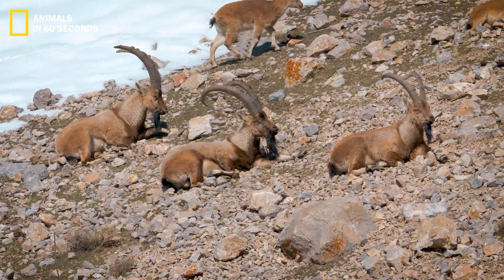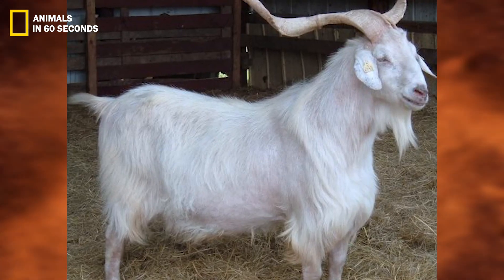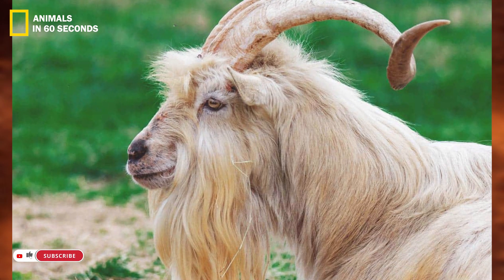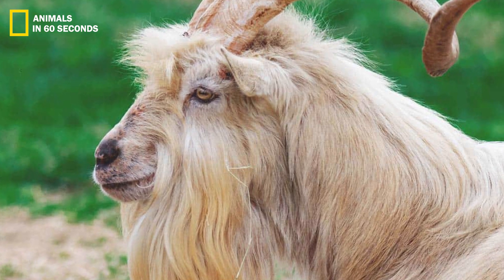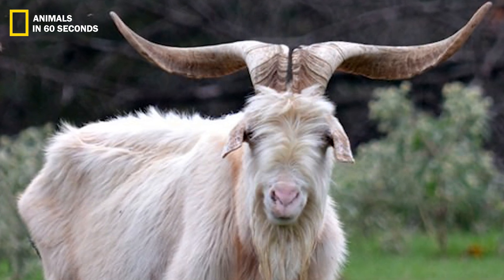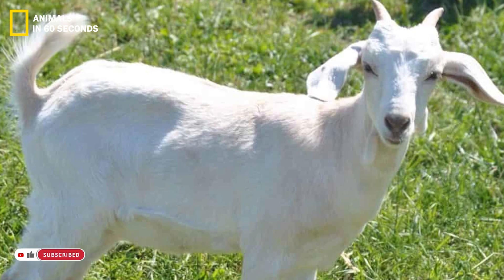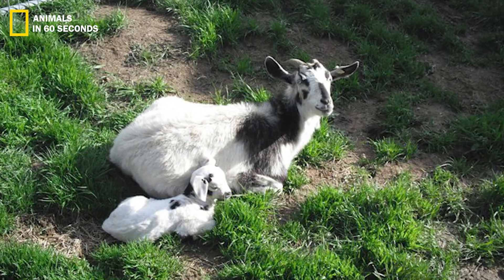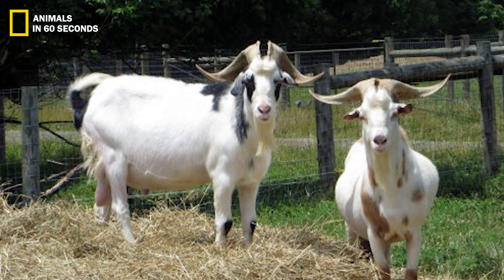Kiko Goat: The horns of old goats are more than 1 meter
Kiko goats are known for their long horns, which can grow up to 1 meter in length! In this video, we'll take a closer look at these horns and see what makes them so special.

If you're interested in farm animals or horns in general, then this video is for you. We'll explore the history, physiology and symbolism of the kiko goat's horns in detail. By the end of this video, you'll have a better understanding of what makes these horns so unique and special!

🤓 OUR SUUGESTIONS